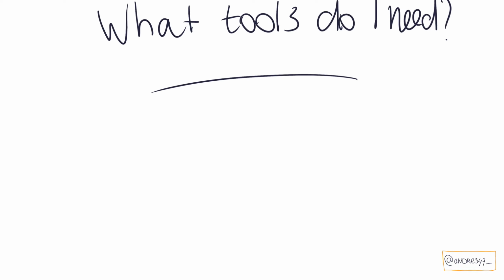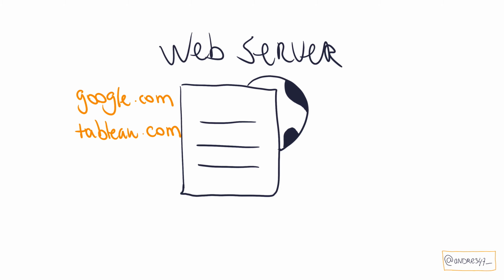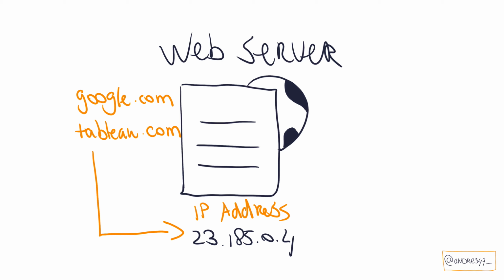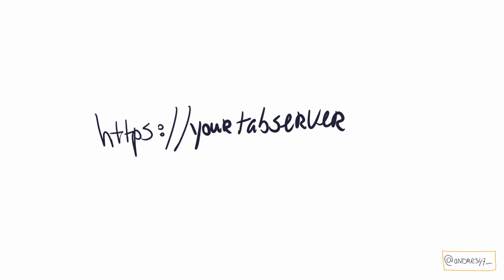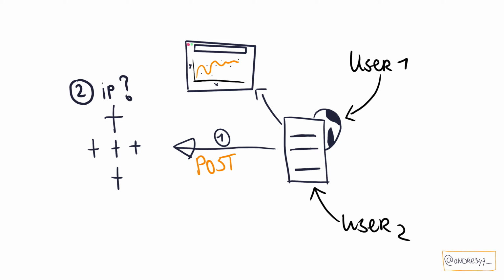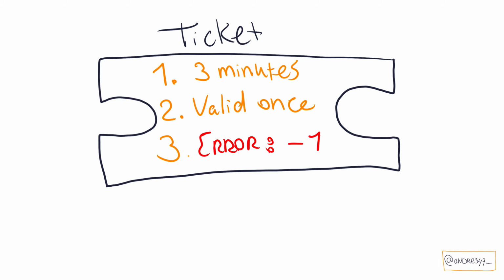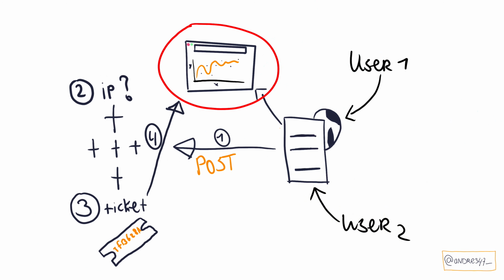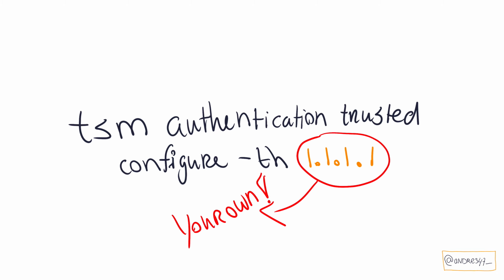What is Trusted Authentication in Tableau? An Illustration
Want to learn more about Trusted Authentication? Read the official docs by Tableau

Want to see an example involving code? Check out my repository for setting this up with Serverless functions